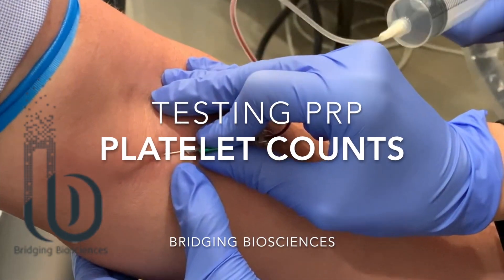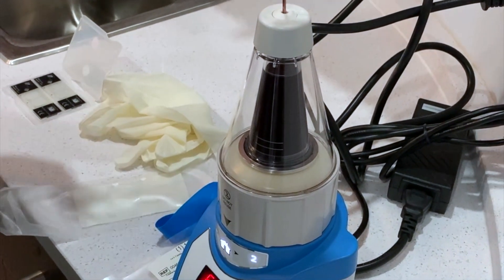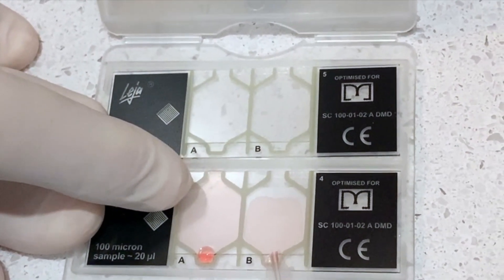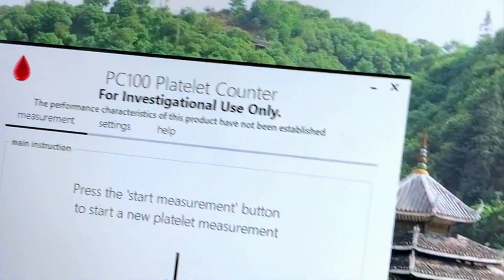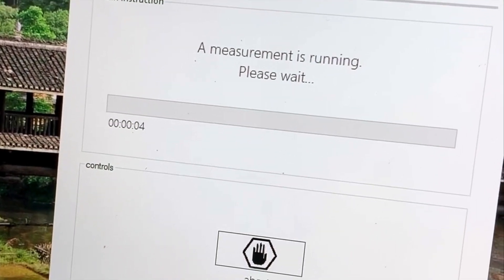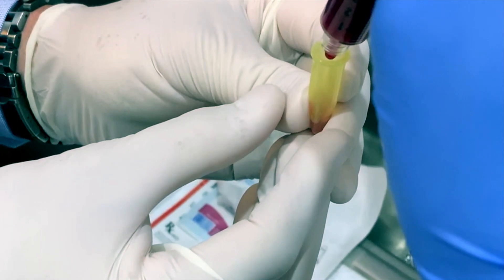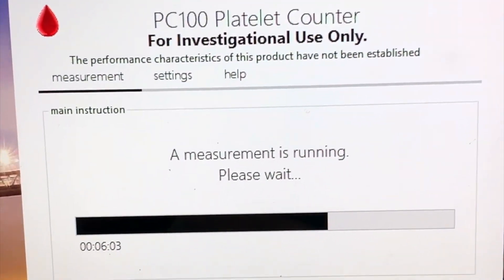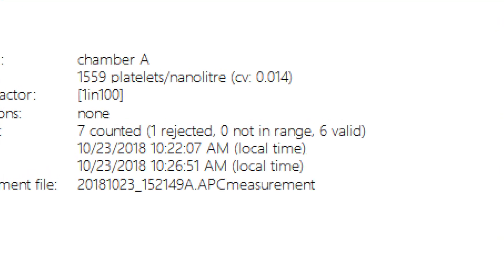Do you know what the Platelet Count is in your PRP?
Using a new technology from Bridging Biosciences, we are testing the platelet counts in our PRP derived from our Genius system. We are checking before and after processing to see if 6-8x is obtained with the Genius system. In addiction, it is imperative for maximal benefit to have 1.5 million platelets per cc. This has been shown to give the greatest angiogenic effect. Most PRP systems result in much less concentrated platelets. The Genius passed with flying colors. The PRP ended up at 1.559 million platelets per ml and 7.4x. We also know from prior studies that the viability rate is 97%, which is also much higher than most devices. Dr. Weiner constantly strives to provide the best technologies for our patients.